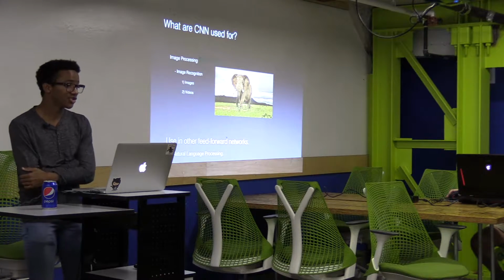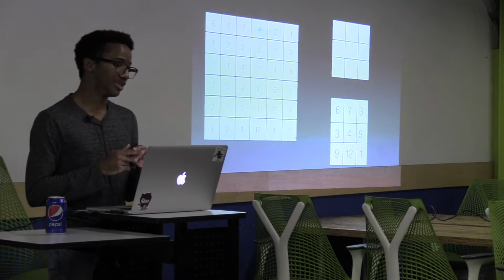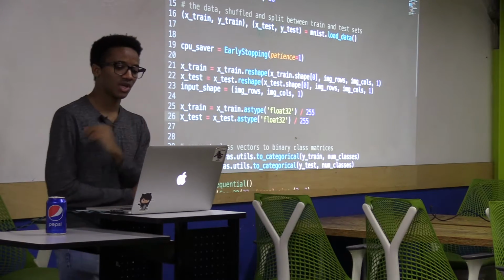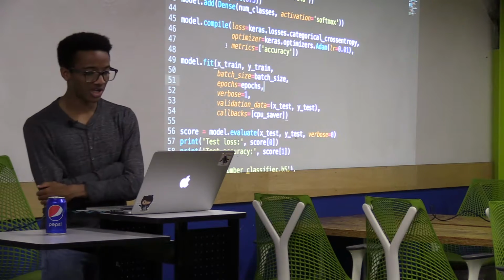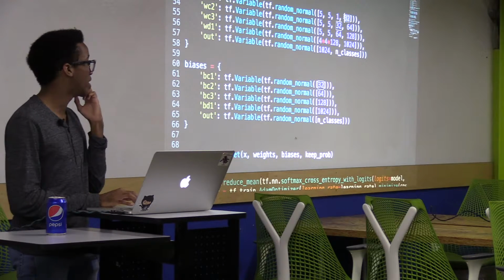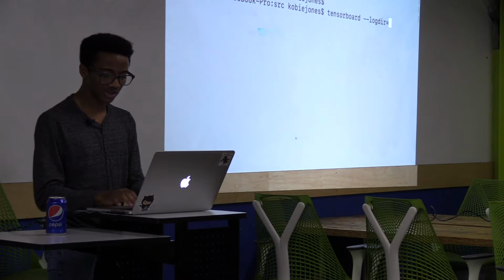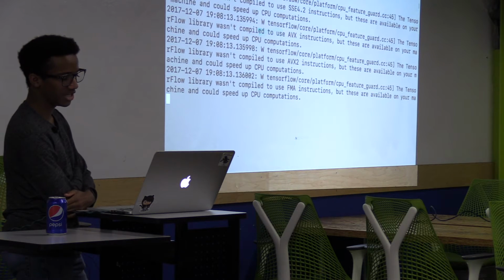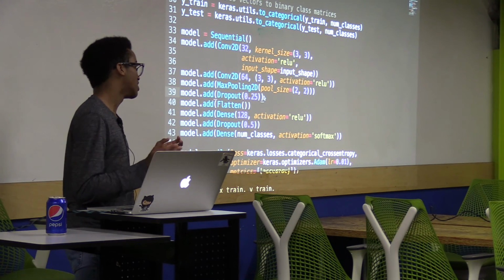Kobie Jones on Machine Learning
Convolutional Neural Network talk given by Kobie Jones at GDG Fresno December 7, 2017.